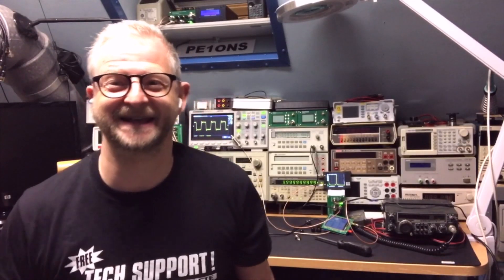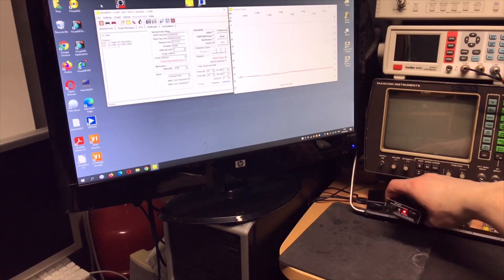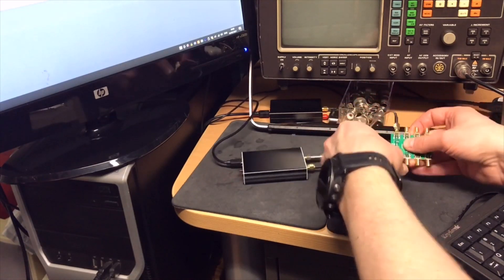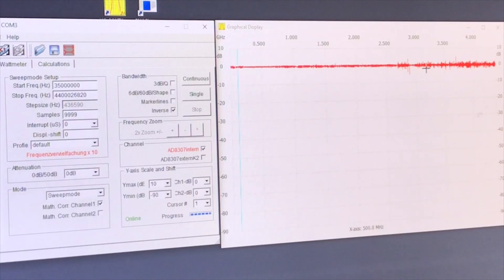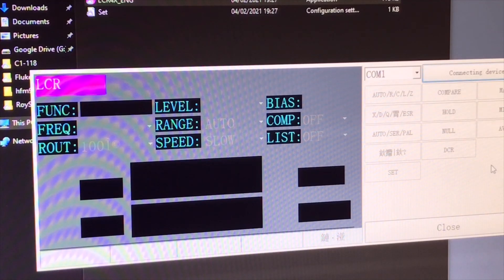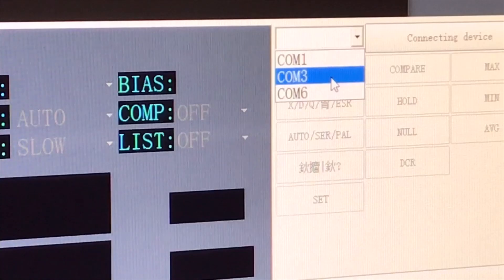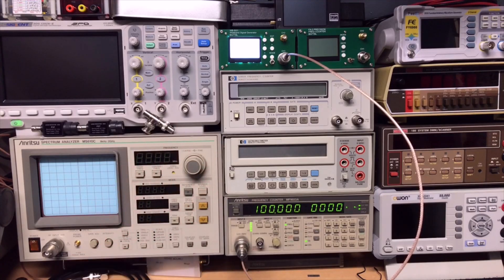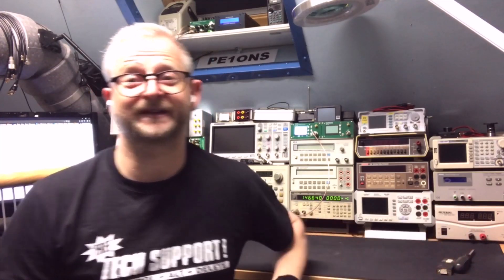#139 Q&A (4) LTDZ 35-4400 Normalize / VC4090C Serial / WB-SG1 ch1 Steps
Answering questions i could not in a comment response so i made a video.